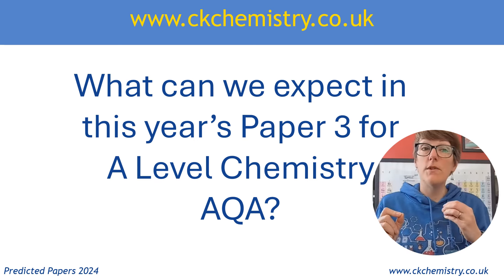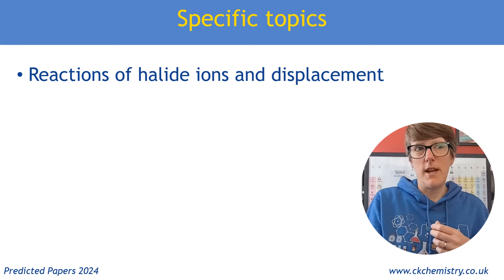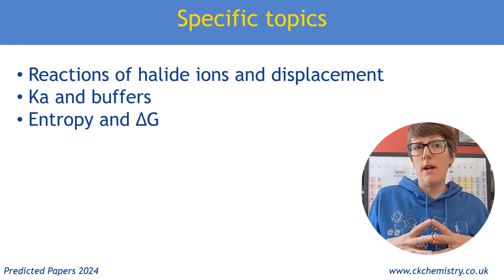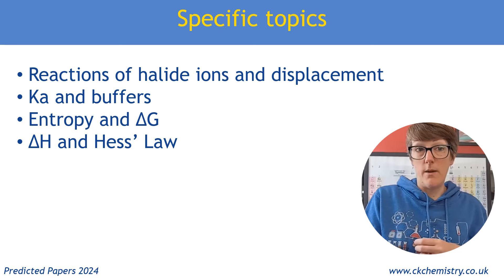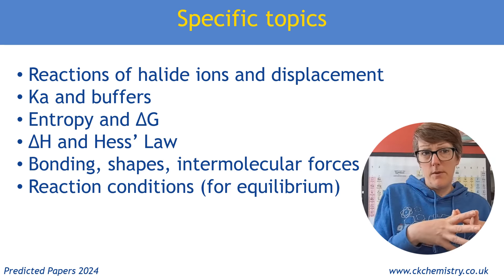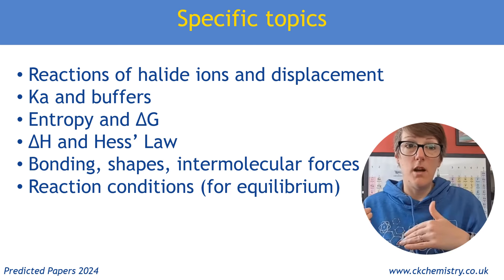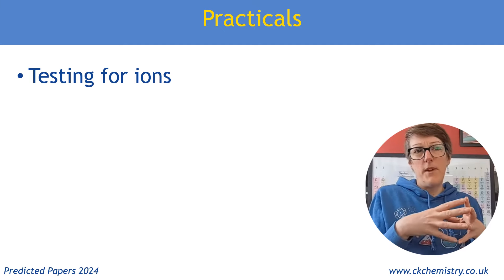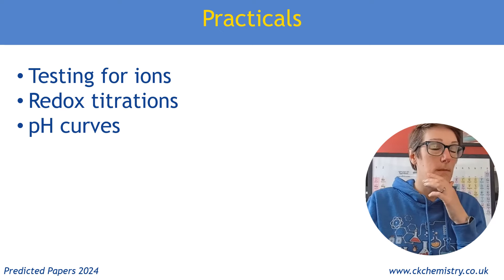AQA A Level chemistry paper 3 predictions 2024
My predictions for the AQA chemistry A Level paper 3 2024 - what should you revise? Obviously you should revise everything ;) but I've gone through the last five years looking at the topics that come up every year and the topics that I think might be good to focus your revision on.

It is harder to predict paper 3 without seeing what's on papers 2 and 3 - feel free to comment below if there's something I mentioned here that already came up, or if you have any questions.

Predicted and practice papers are still available on the website and I recommend you do all three for extra practice if you can - they are discounted now!

Fancy a free revision resource? Fill out my student questionnaire (only 5-10 minutes) and you'll get a voucher which you can use to get a free predicted paper, extended response booklet or the predicted paper walkthrough videos